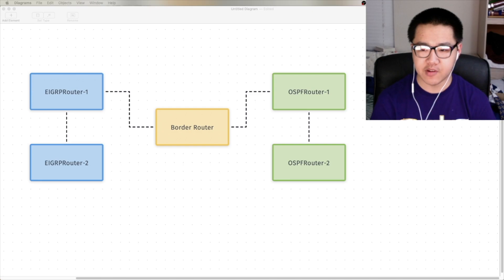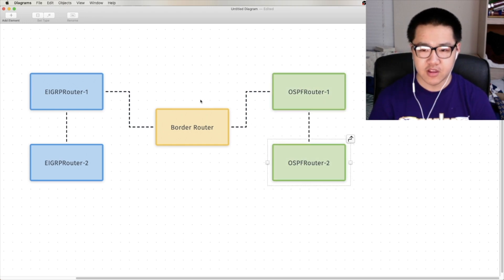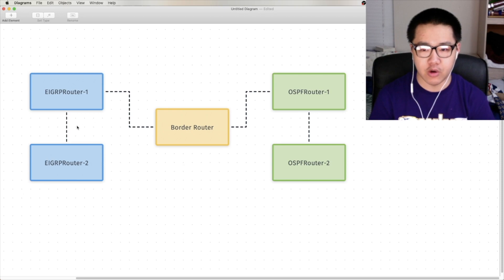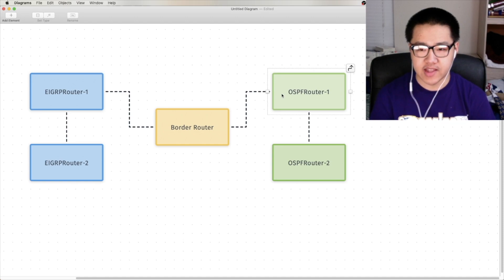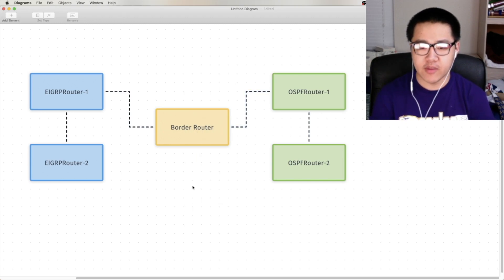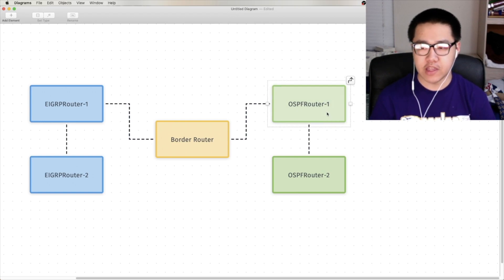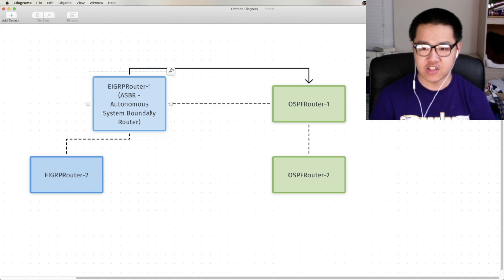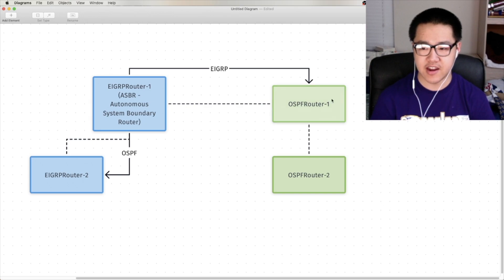CCNP Enterprise (ENARSI) - Day 1 Guide to Redistribution Concepts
Are you starting your CCNP Enterprise journey? Interested in learning what redistribution is? Go ahead and watch this video to learn the very basics of what redistribution is and what it's used for if you are part of either of those groups!